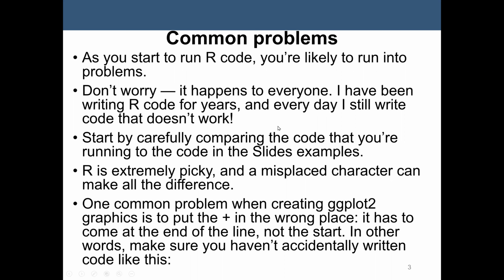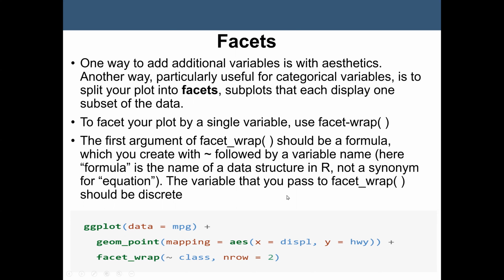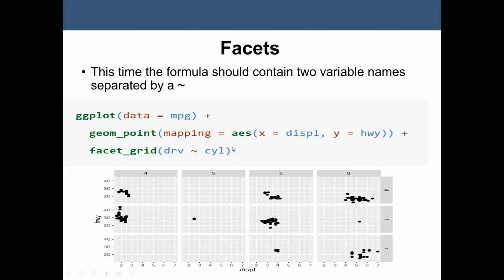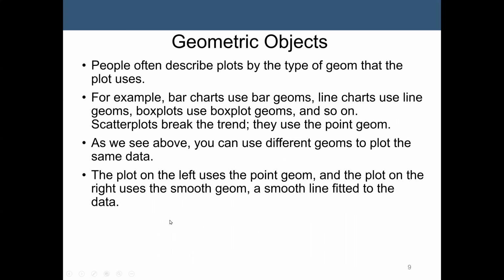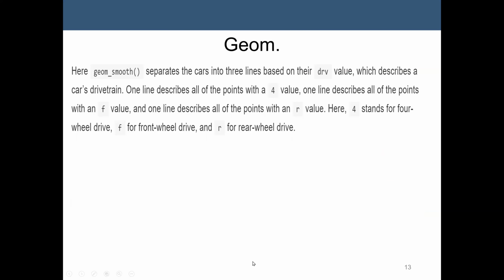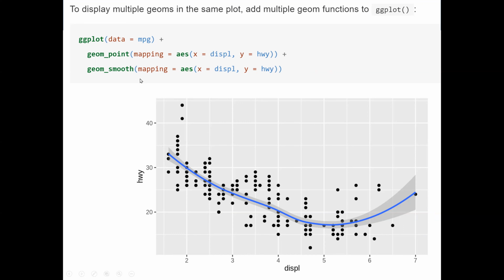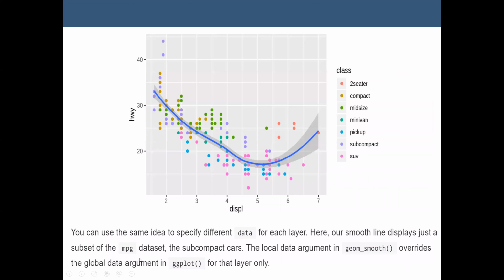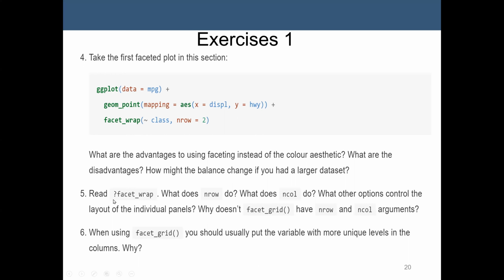Data Science with R --- Data Visualization with R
R supports four different graphics systems: base graphics, grid graphics, lattice graphics, and ggplot2. Base graphics is the default graphics system in R, the easiest of the four systems to learn to use, and provides a wide variety of useful tools, especially for exploratory graphics where we wish to learn what is in an unfamiliar dataset.